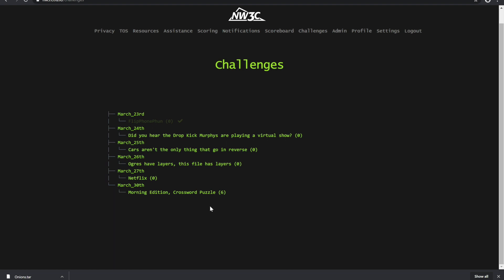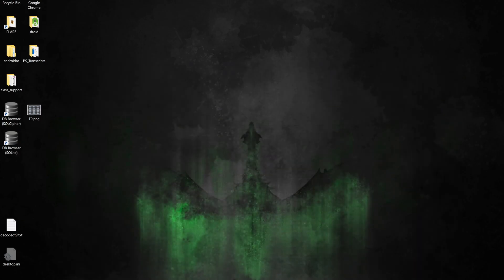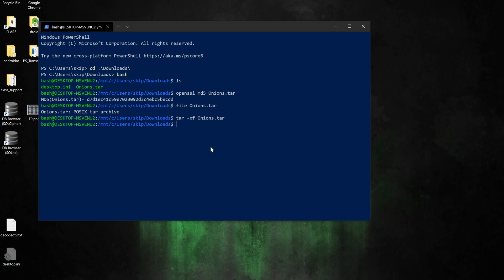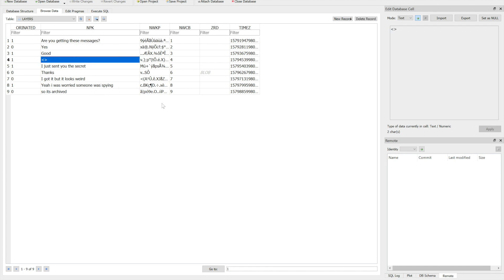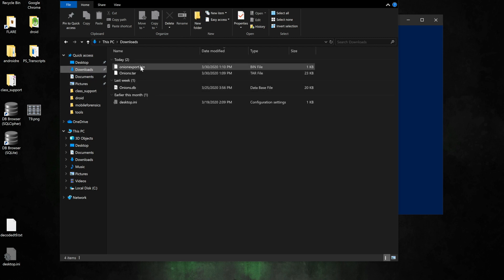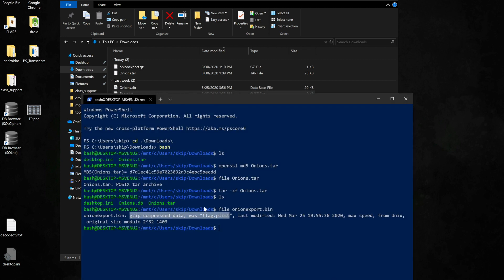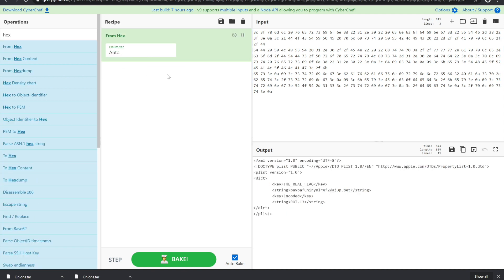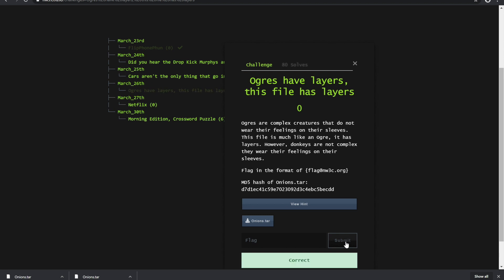CTF Solution: Ogres have layers, this file has layers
This video is the solution video for Thursday's challenge on Week 1 - "Ogres have layers, this file has layers." Hopefully you enjoyed and this walkthrough answered any questions you have.

The National White Collar Crime Center has been dedicated to teaching even in these unprecedented times of Covid-19. We designed a free Capture The Flag Challenge to encourage those working from home to be able to stay sharp on their skills, and even pick up new ones! Find the challenges at nw3.ctfd.io and come join the fun!